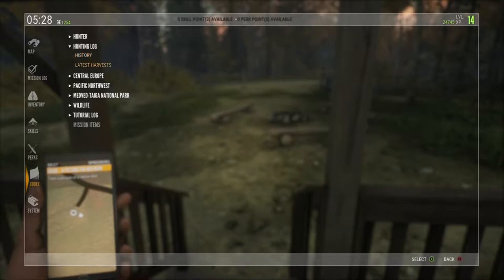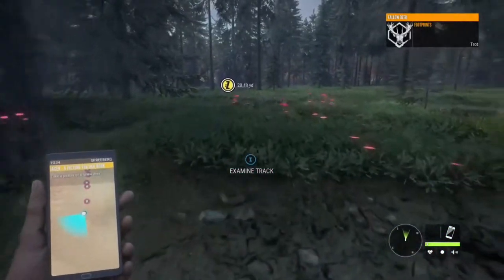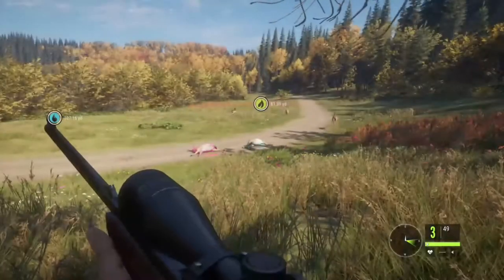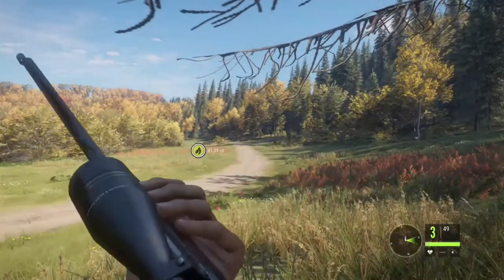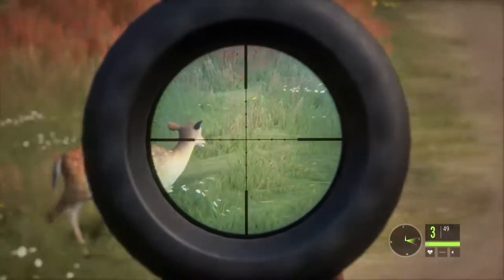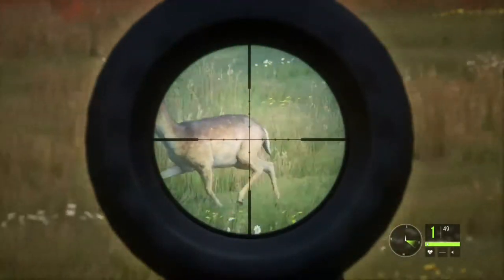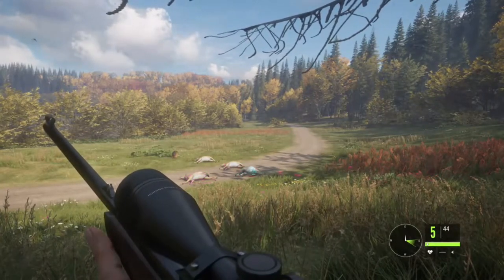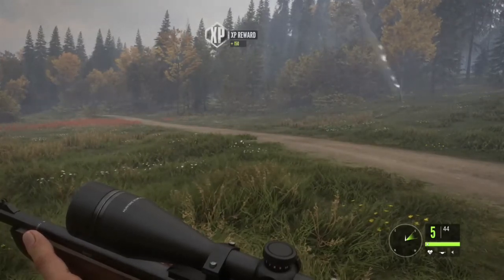The Hunter: Call of the Wild - Herd Ambush Tactics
This video follows on from my previous video and is intended to help people starting out with some tips on how to effectively hunt herds of deer using ambush tactics and lures.